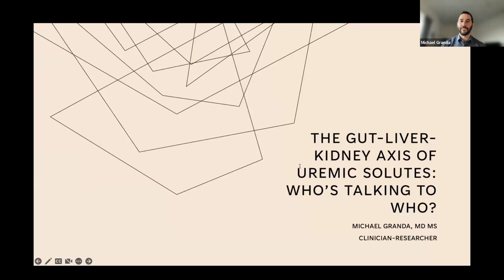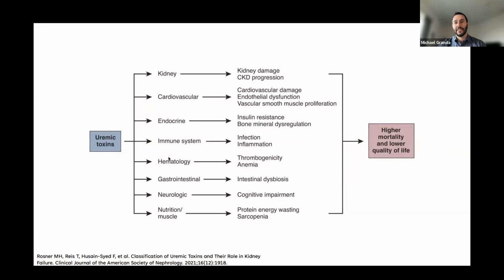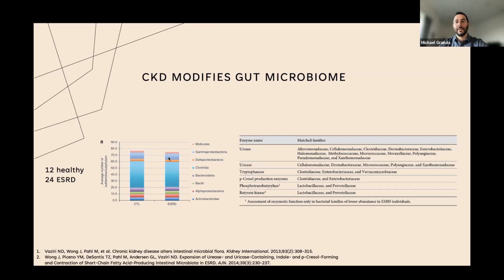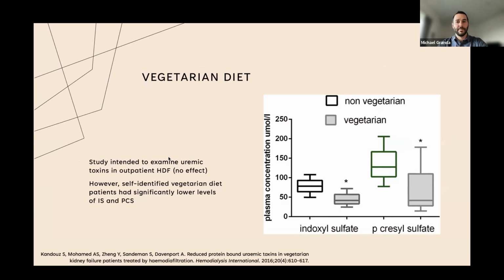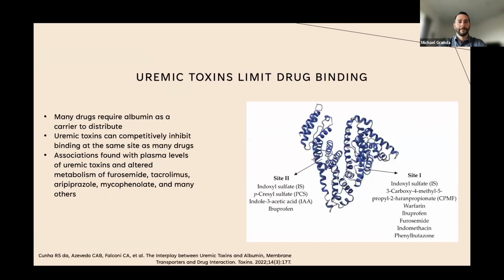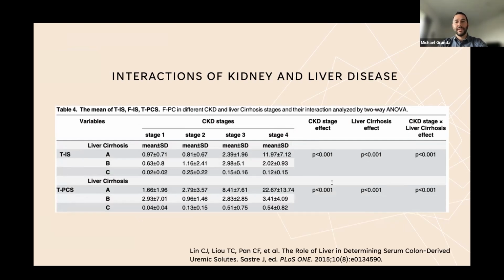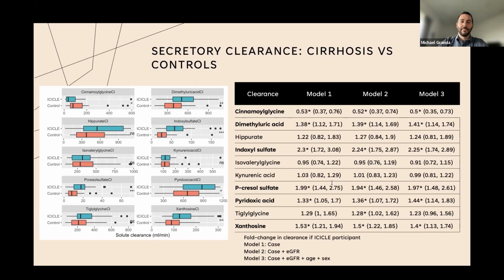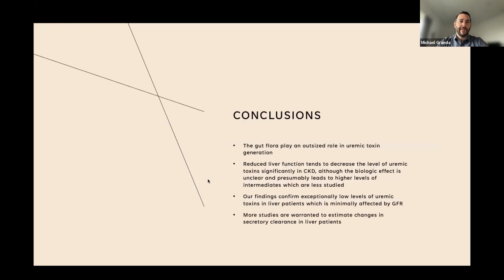Michael Granda, MD - The Gut-Liver-Kidney Axis Of Uremic Solutes: Who's Talking to Who?